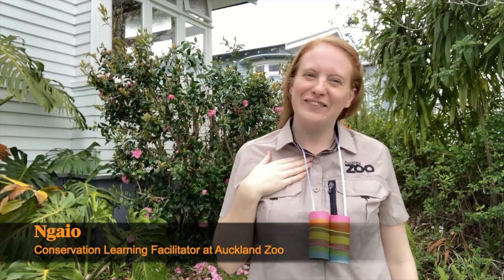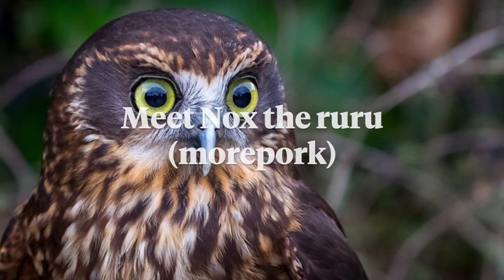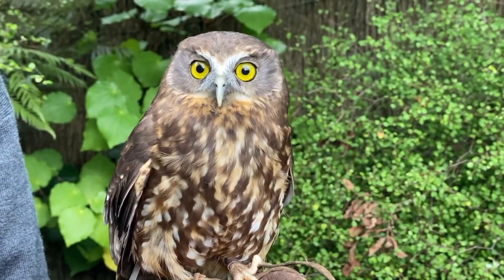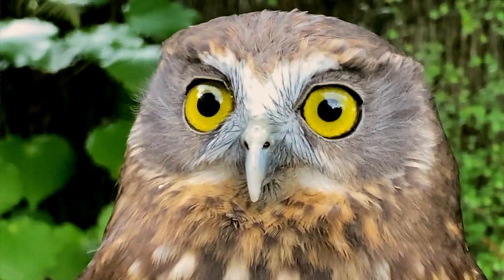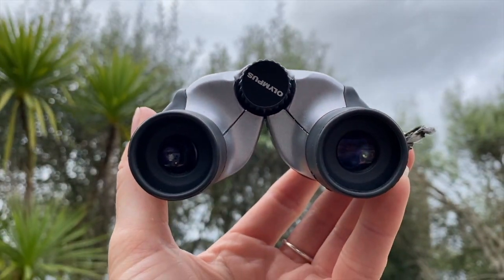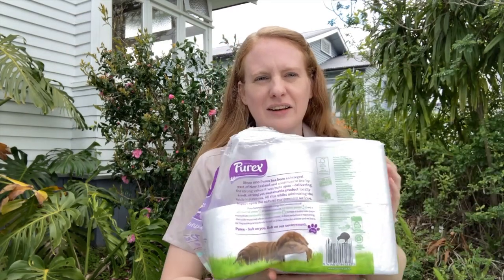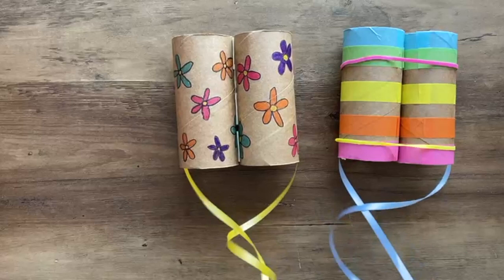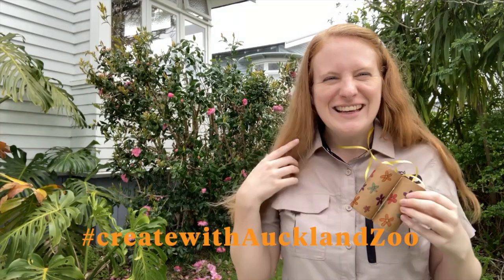Build Your Own Bird-Watching Binoculars!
Come join us for a hoot of a project! Create your very own pair of bird-watching binoculars out of recycled materials, and find out more about the amazing eyes of one of our special birds here at Auckland Zoo!

Don’t forget to share your binocular creations with us using createwithaucklandzoo.